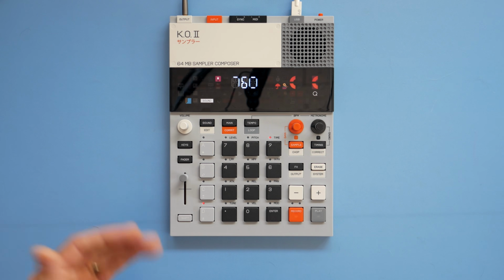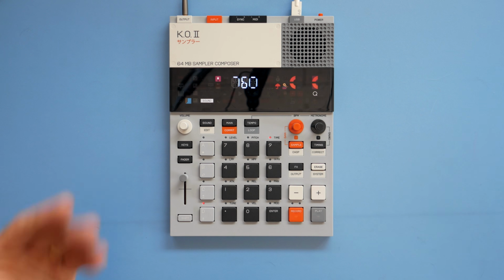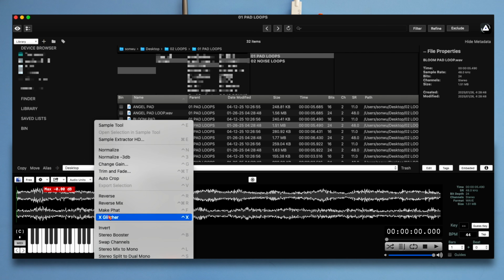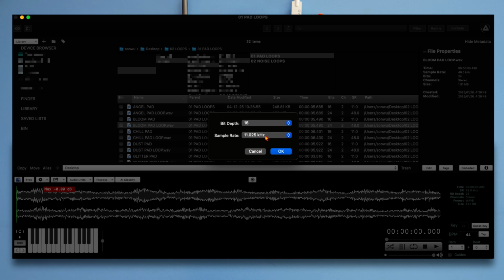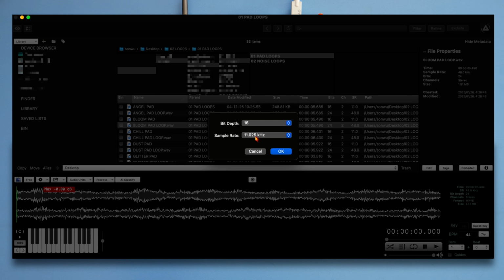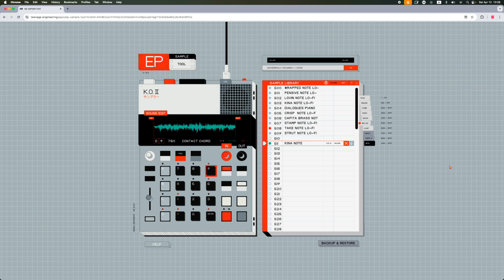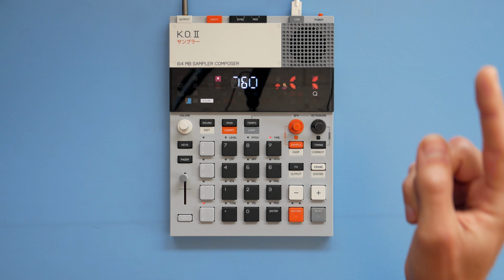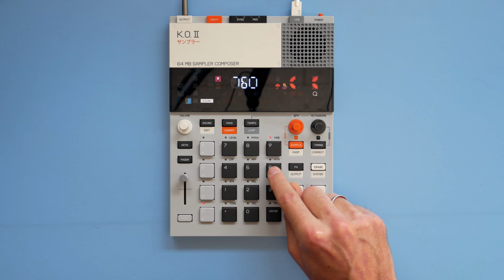there's more…discover the KOII's HIDDEN LO-FI MODE!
The teenage engineering KO2 / EP-133 by teenage engineering is getting even BETTER!. The latest update allows you to import samples of different sample rates and brings features like resampling, song-mode and many more…

Every bit of support makes a difference, and I appreciate it all. THANK YOU!

00:00 intro
00:35 converting the samples
01:33 how does it sound?
03:54 SWEETIE